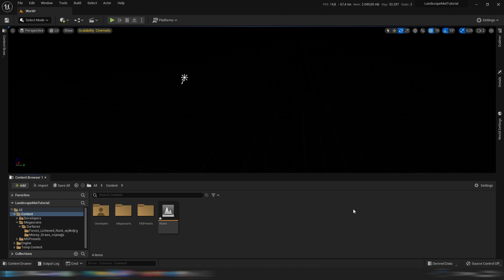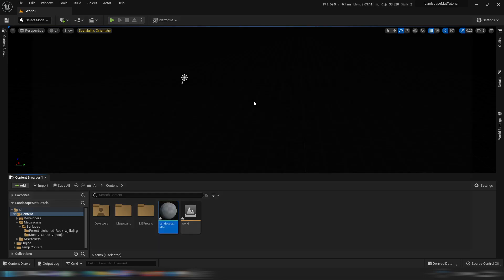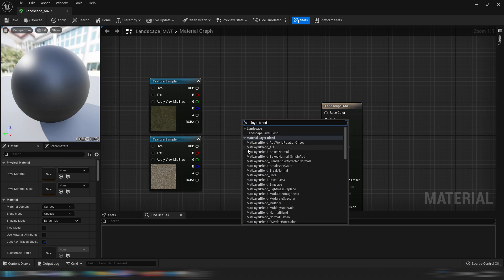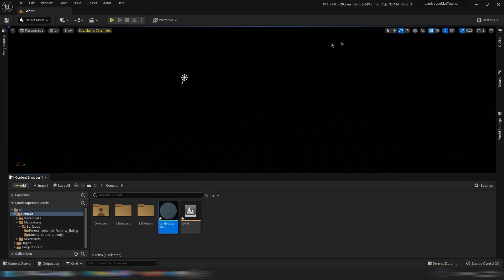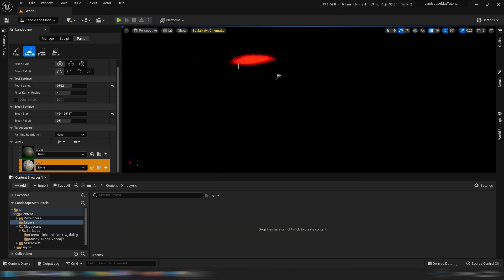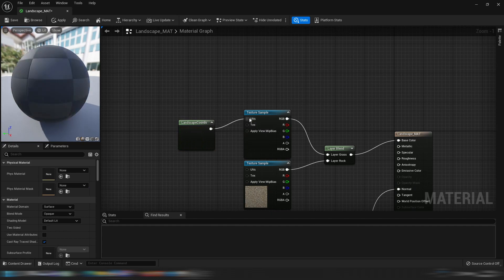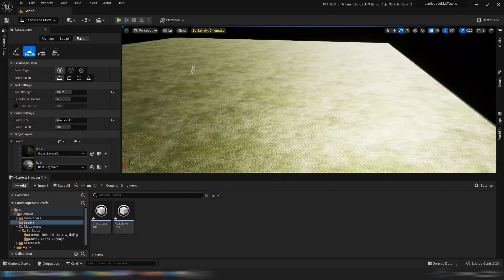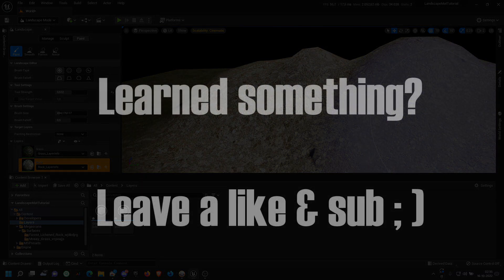How to make a simple landscape material in UE5 [Unreal Engine 5 Landscape Material Tutorial]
In this video we are making a simple landscape material in UE5!